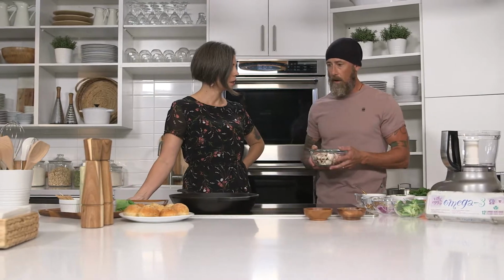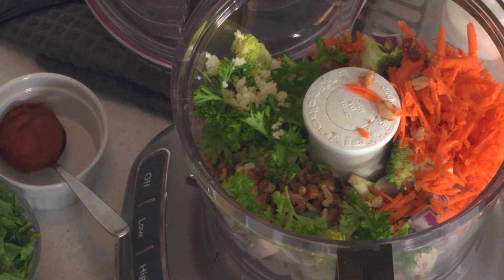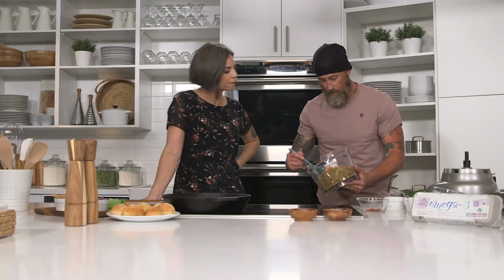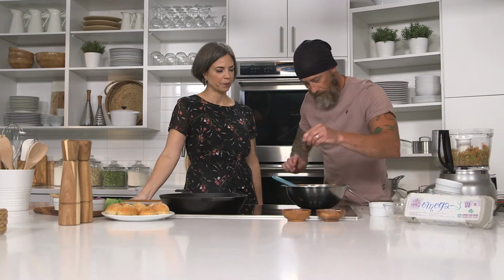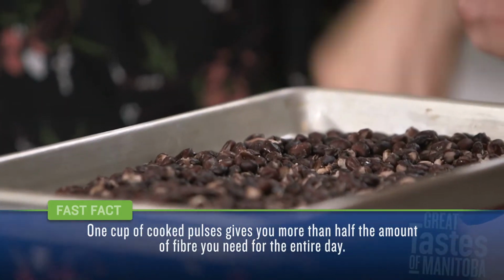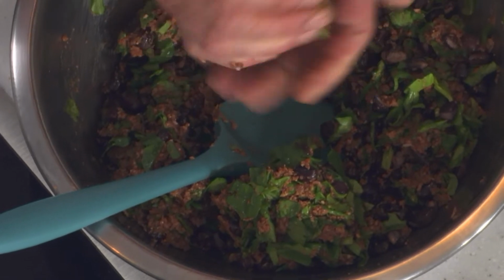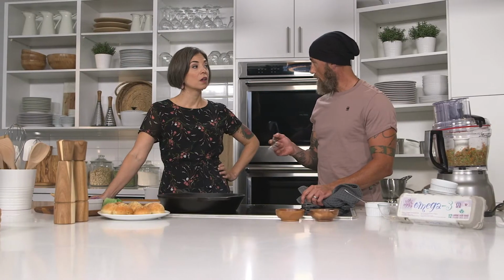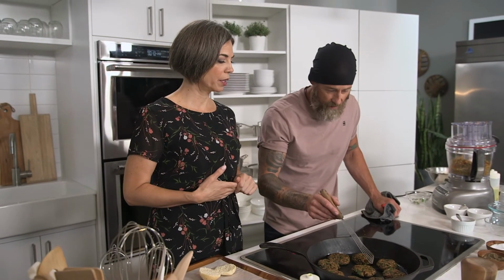Take your veggie burgers up a notch - Learn how to make Black Bean Sliders with Chef Gordon Bailey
When Chef Gordon Bailey throws a dinner-party there are "Infinite Pulse-abilities!" On this episode he's going to show you a progressive menu for appetizer, main and dessert - all three featuring pulse ingredients. Plant based proteins are perfect for entertaining. They suit a variety of palates, and they taste great! Check out his recipe for Black Bean Sliders. This recipe take veggie burger to a whole new level!